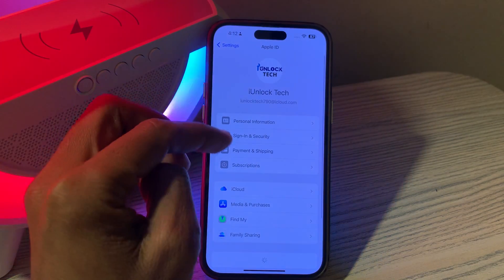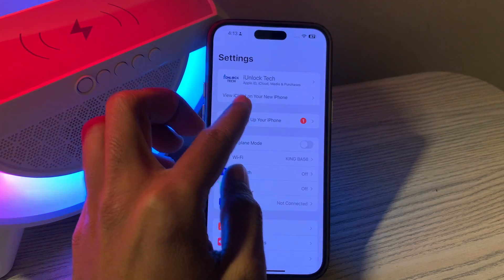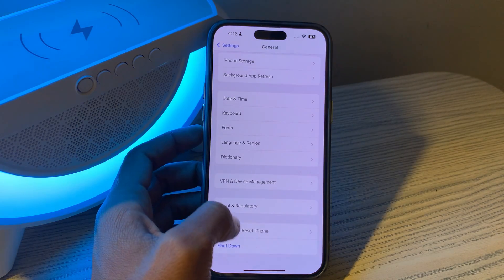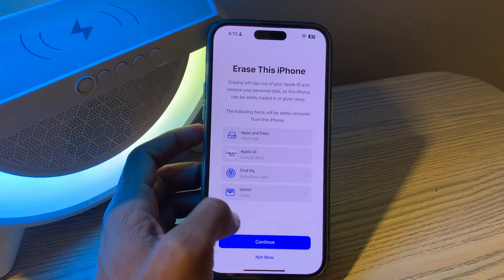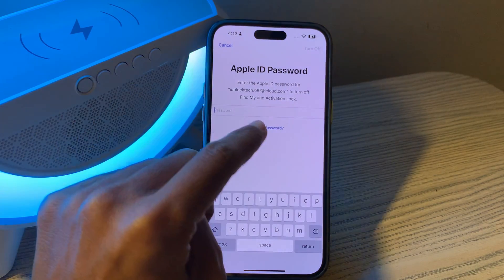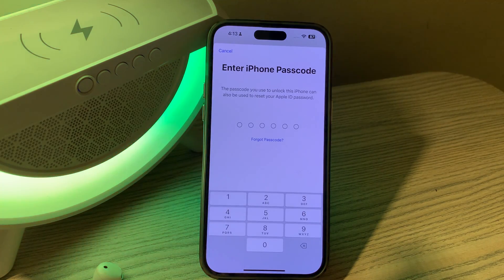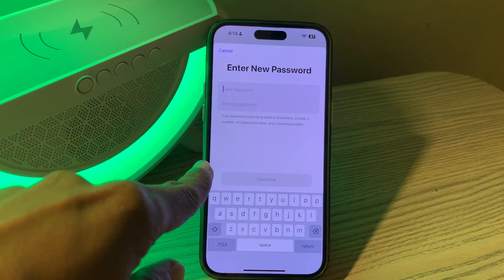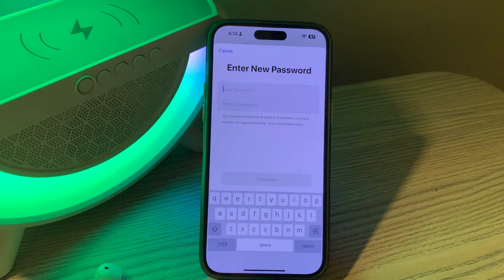Forgot Apple ID Password? How to Recover Apple ID Password without Phone Number - 2024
Try to use Tenorshare 4uKey to Remove Apple ID without a password from iOS devices when you forget your Apple ID Password. Use Joyoshare iPasscode Unlocker to remove Apple ID and screen lock.